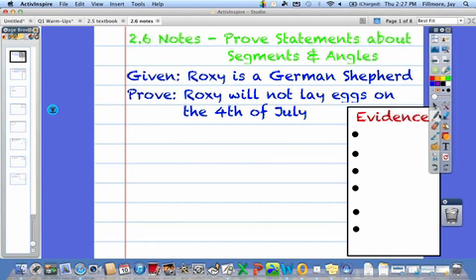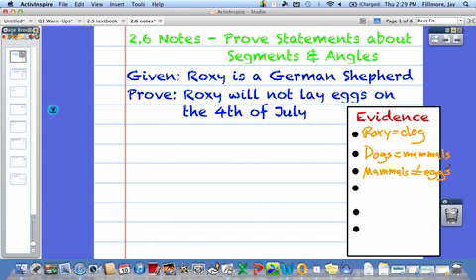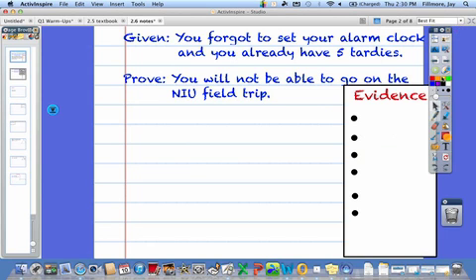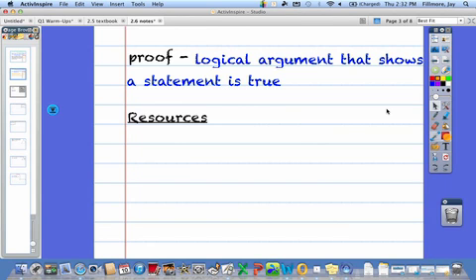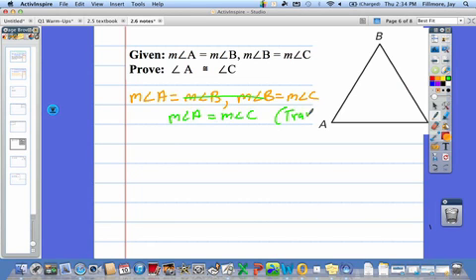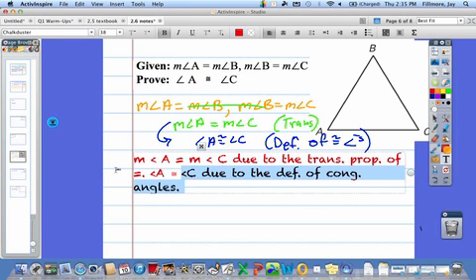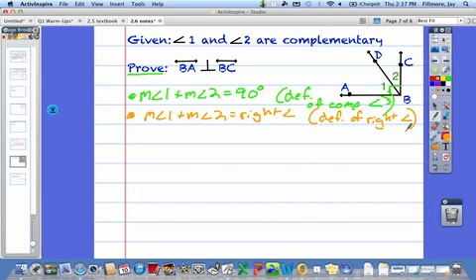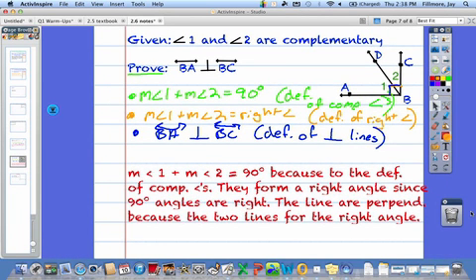2.6 Notes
Prove Statements about Segments & Angles